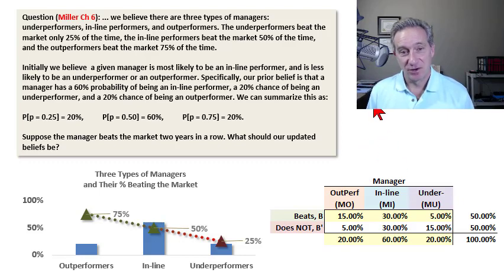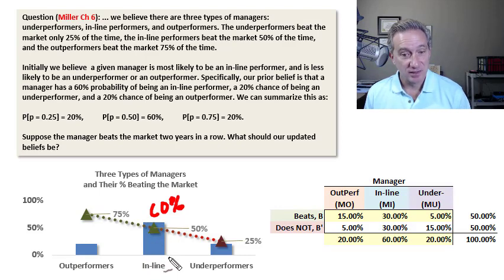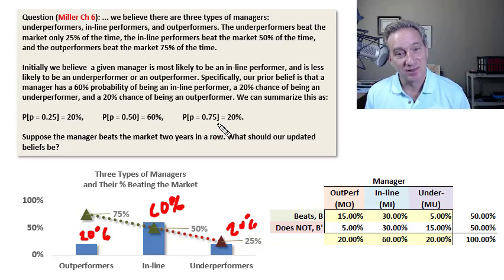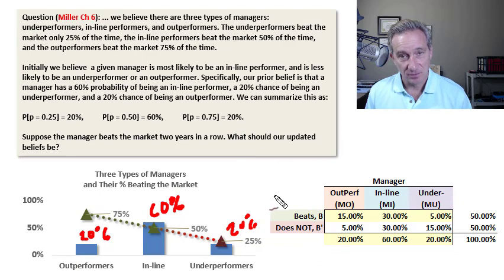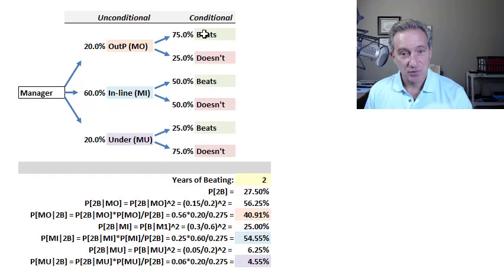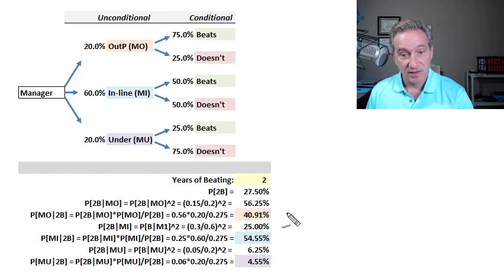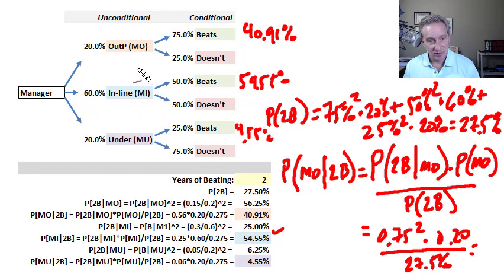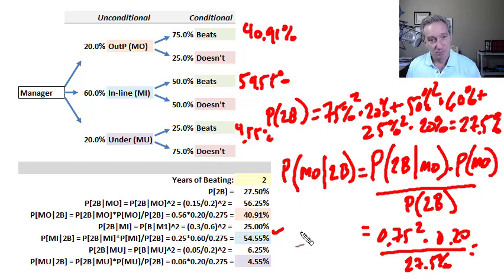Bayes Theorem, Three-state variable (FRM T2-9c)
This explores the answer to Miller's sample question in Chapter 6 of There are three types of managers: Out-performers (MO), in-line performers (MI) and under-performers (MU). The prior probability that a manager is an outperformer is 20.0%. But if we observe two years of market beating performance, (aka, evidence), then what is the posterior (updated) probability that the manager is an outperfomer? Discuss this video in our FRM forum!

Coming Soon .